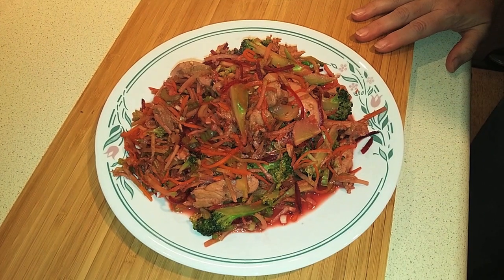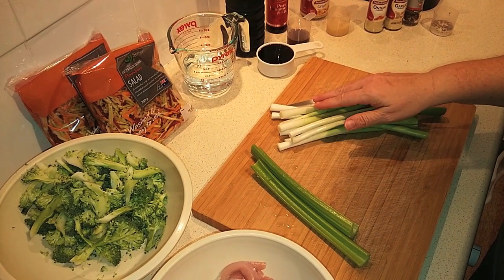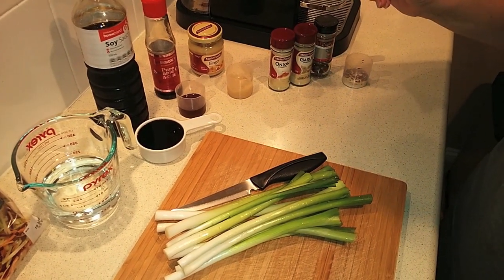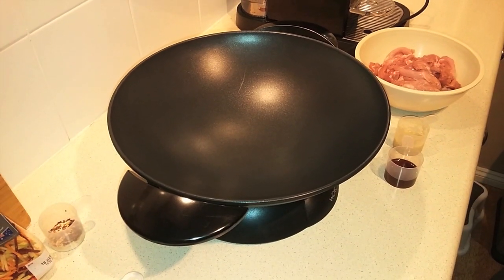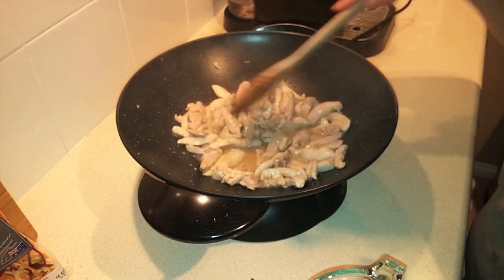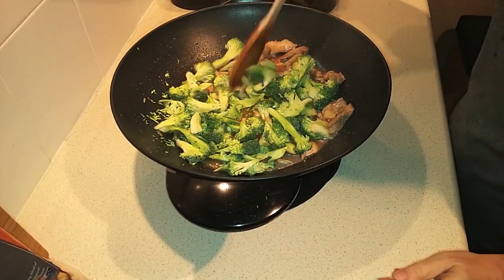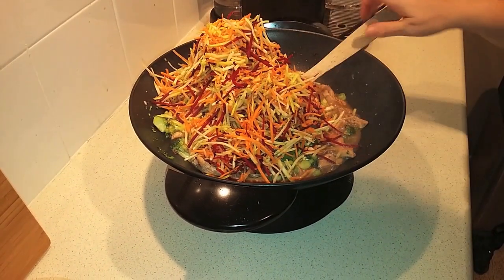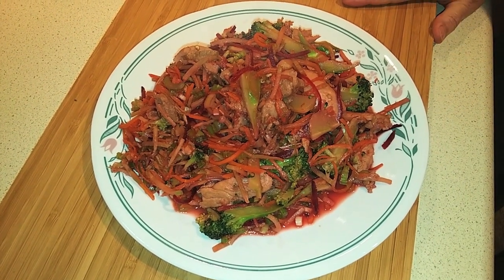Easy low-carb Chicken Stir-Fry with Broccoli Slaw noodles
I adapted this recipe from one I found on ibreatheimhungry.com. We don't have broccoli slaw here. I could make my own but I found rainbow salad mix, which is broccoli slaw with a bit of shredded carrot and beetroot (beets). Per 100g broccoli has 7g carbs while carrots and beets each have 10g, so it's not a big difference, especially given the mix had more broccoli than carrot or beet.

You could add a bit of xanthan gum to thicken the sauce if you like.  Add whatever veggies you like -- I happened to have broccoli and celery I needed to use up, but the slaw and scallions are all the veggies used in the original recipe.  Here's what I used:

INGREDIENTS:

4 boneless skinless chicken thighs, cut in strips
1 bunch broccoli, sliced thin
2 stalks celery, sliced thin
1 bunch of green onions or scallions, sliced
2 bags (250g / half pound each) broccoli or rainbow slaw
1 cup water
1/2 cup soy sauce, coconut aminos or tamari (low sodium)
2 Tbsp sesame oil
2 Tbsp fresh ginger, minced
2 tsp onion powder
1 tsp garlic powder
1 tsp red pepper flakes
1/2 Tbsp sugar substitute (optional)

METHOD:

In a large fry pan or wok that's preheated, add the sesame oil and ginger, then add the chicken and stir fry to brown the chicken (about 3 minutes). Add the water, soy sauce, and seasonings.

If adding broccoli or other veggies that may take more than a few minutes to cook, you can add those now too. Simmer and stir periodically for about 5 minutes. Add the slaw and green onions. Stir fry another 2-3 minutes (don't overcook as the slaw is sliced very thin).  Serve.

Because my slaw mix had beetroot in it, it tinted everything red, but it still tasted delicious. Enjoy!